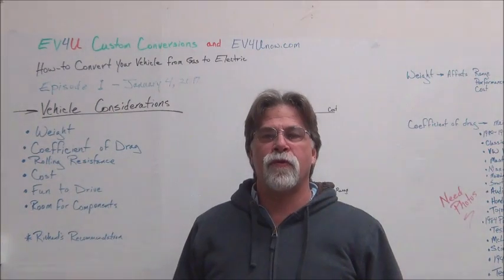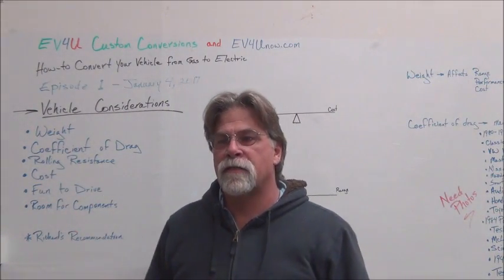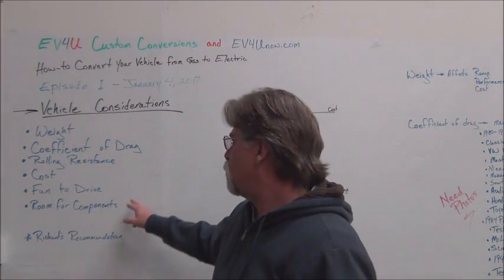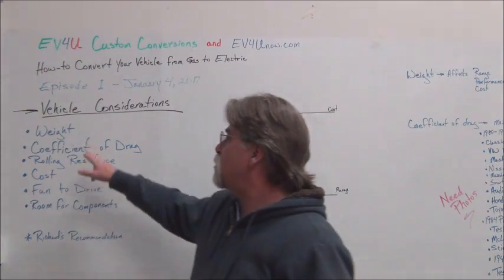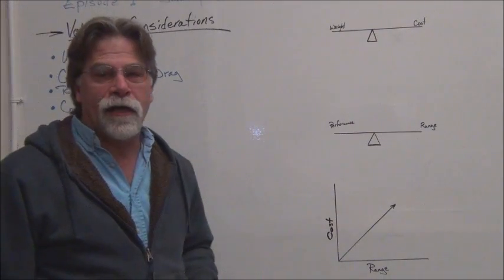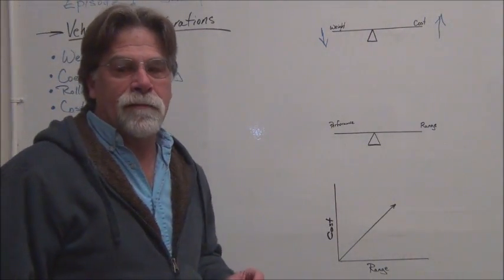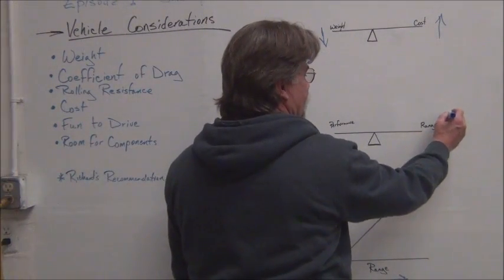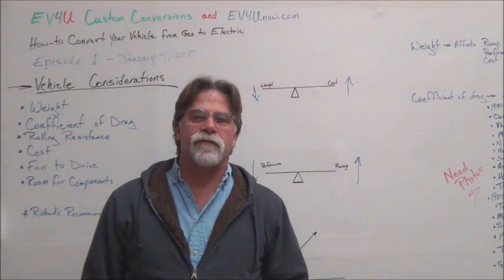DIY Electric Conversions - How to Convert from Gas to Electric and get it right the first time.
Welcome to the first episode in a series of videos.  In this first episode we discuss vehicle selection.